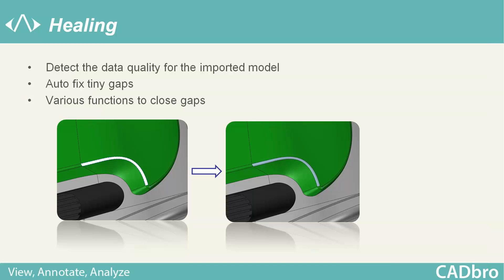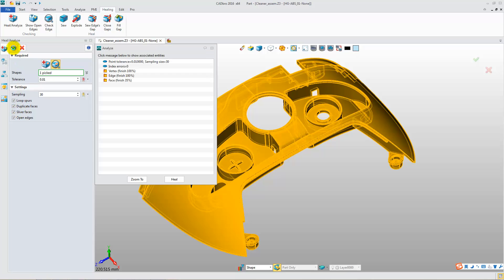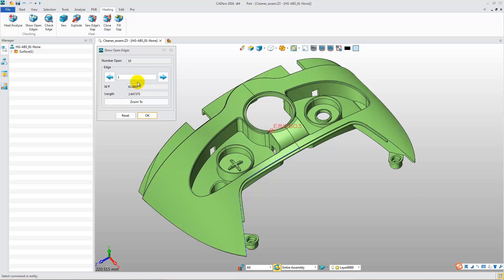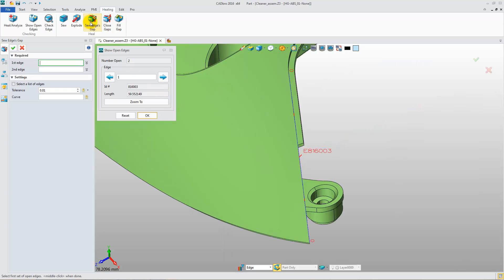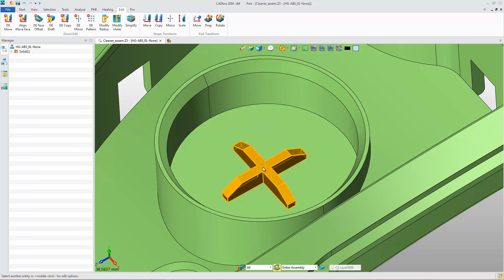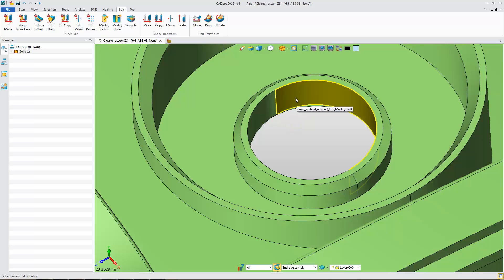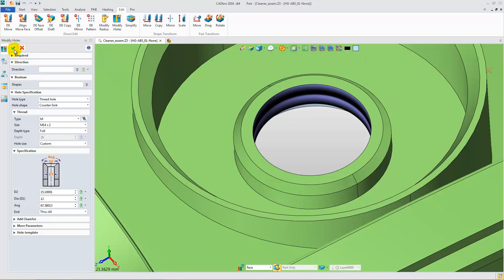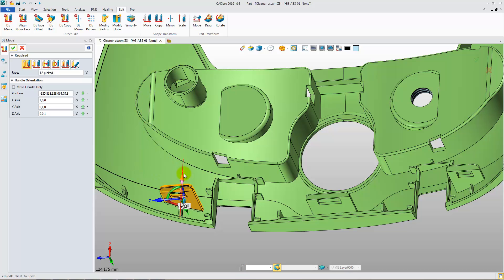How to Heal & Edit 3D Model in CADbro - 3D CAD Viewer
With CADbro, the model quality can be automatically detected. Also it can be modified by editing function. Let's watch a video to learn more.